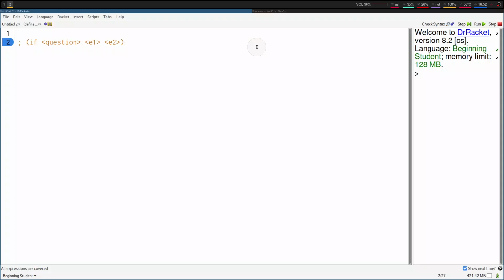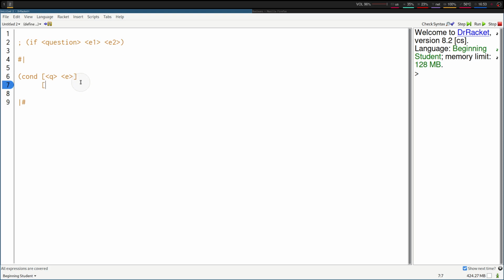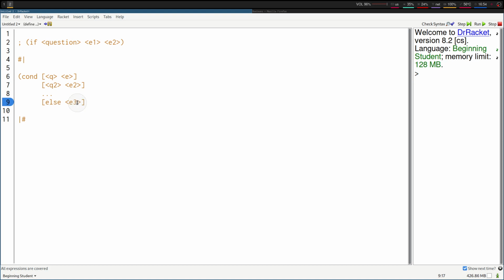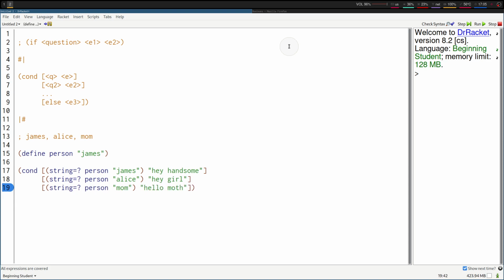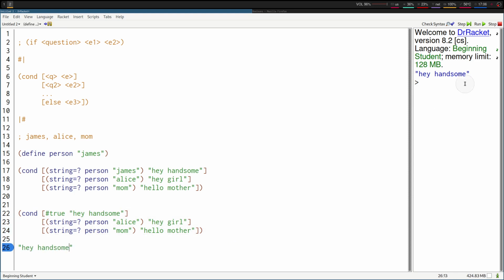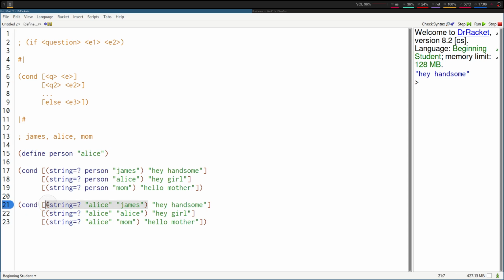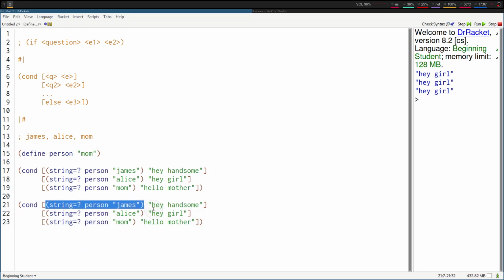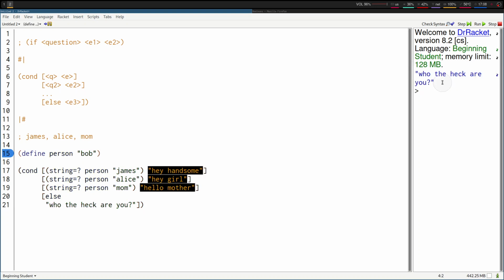how to code racket - 8 cond